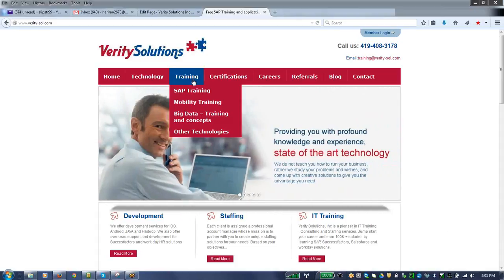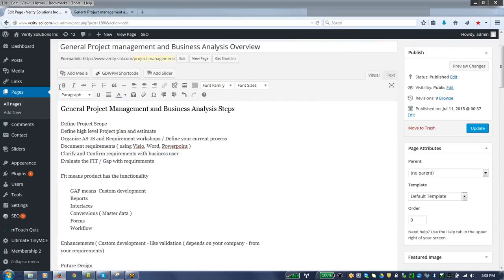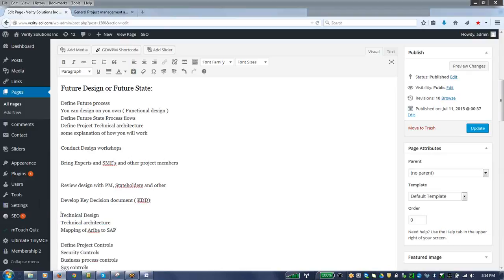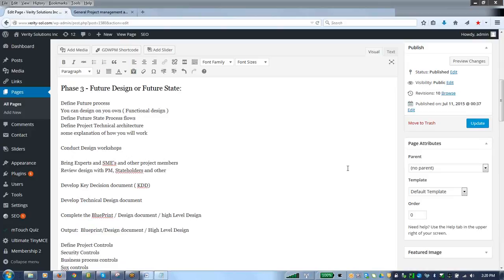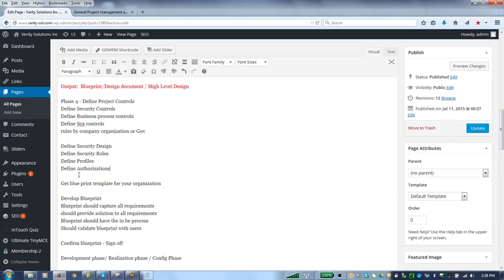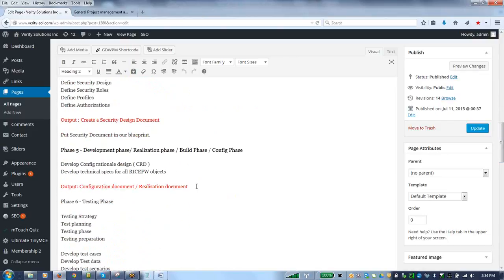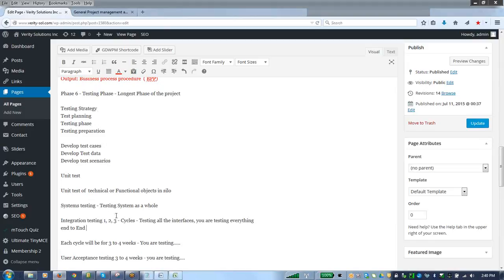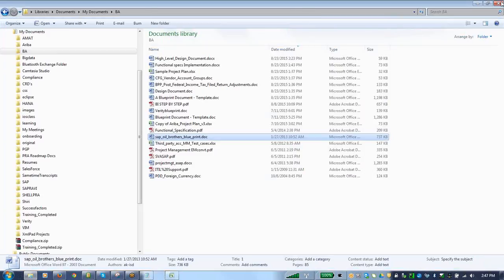Free BA class Meet Now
Free Business Analysis Class